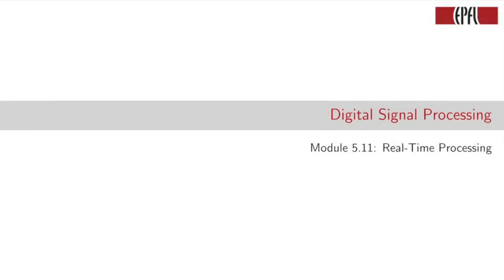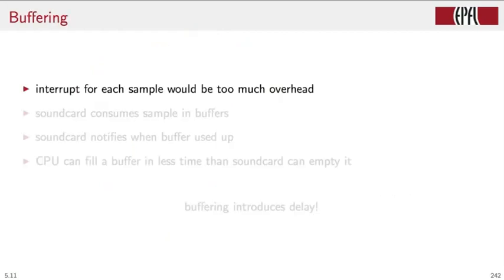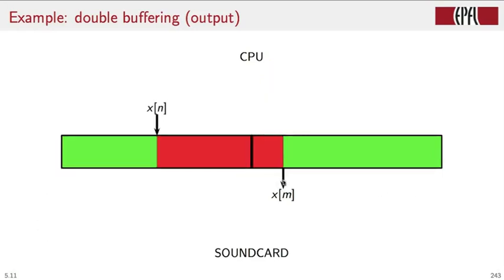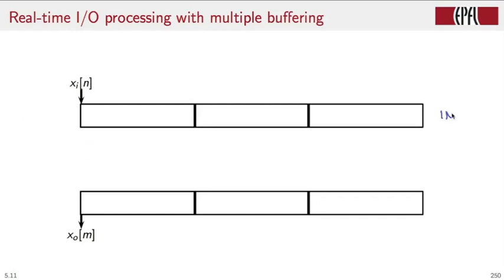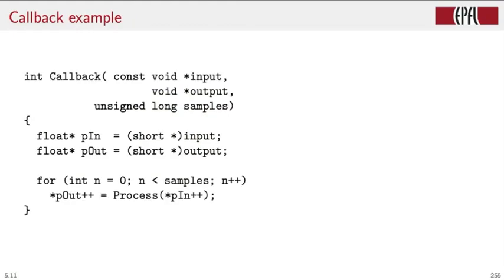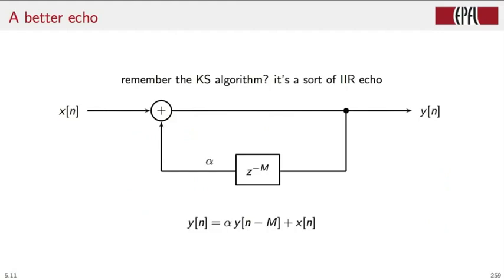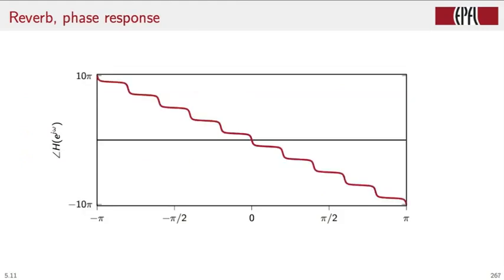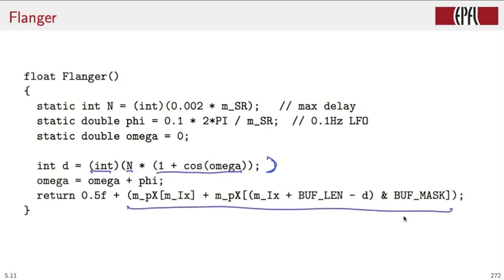Real time processing | Digital Signal Processing